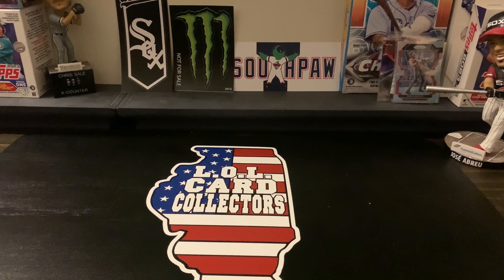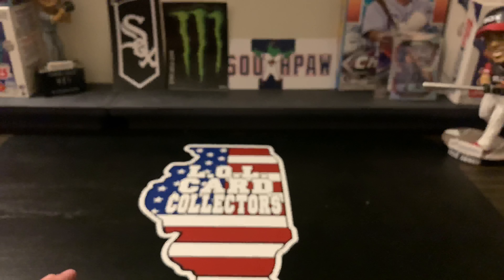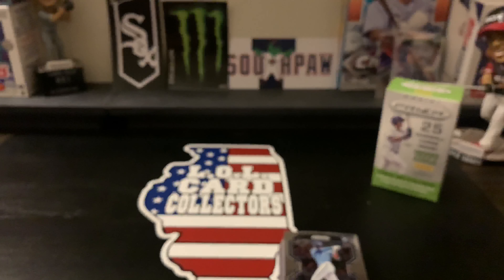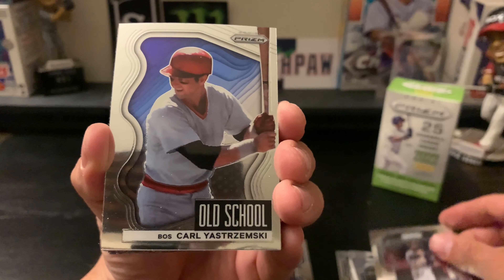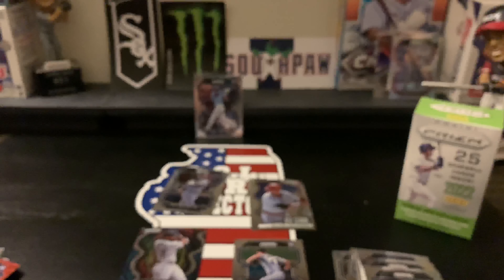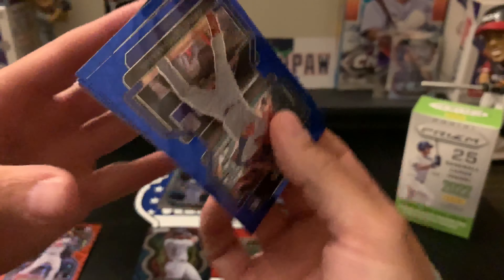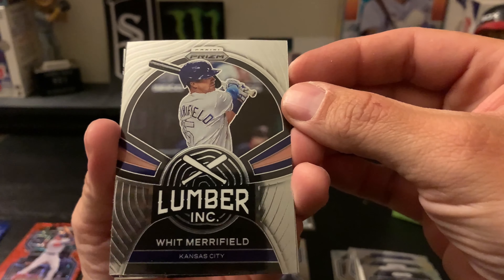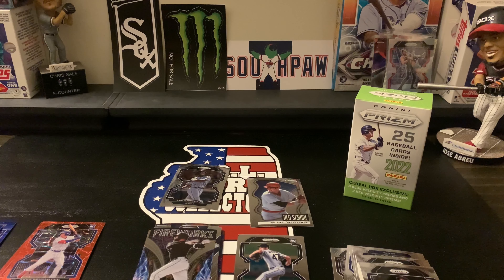2022 Prizm Cereal Box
What's a Cereal Box? Check us out on Tik Tok, Instagram and Facebook.